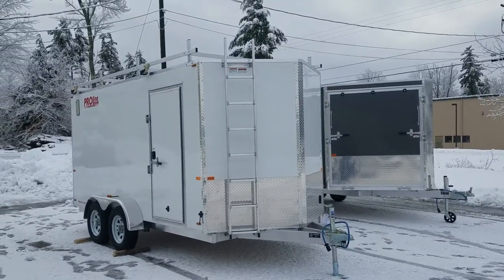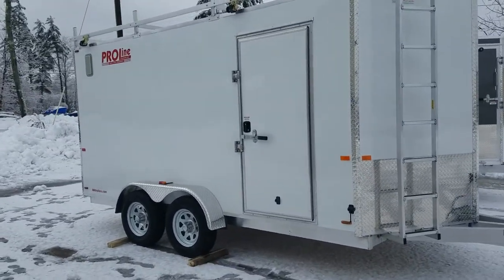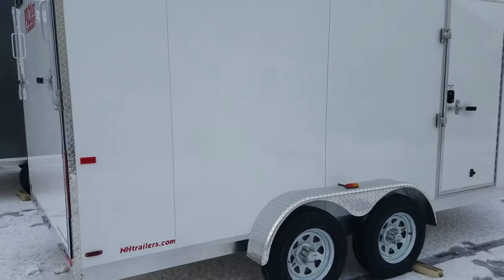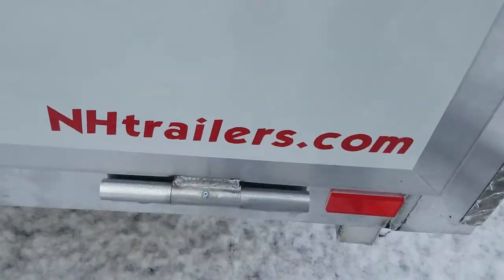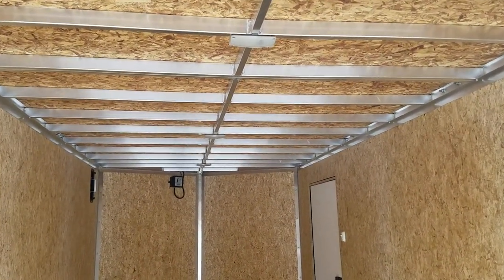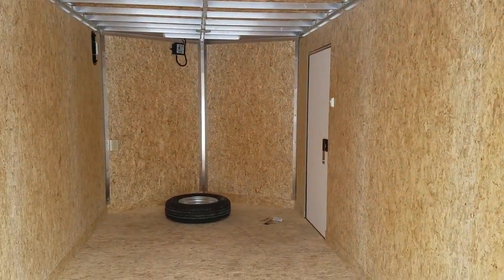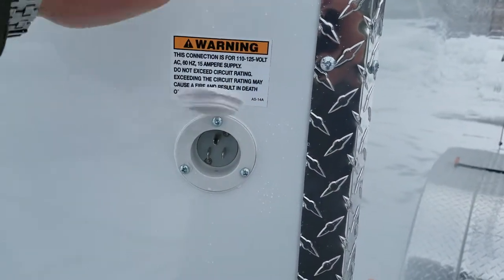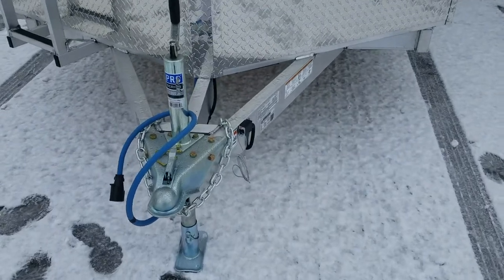Aluminum Construction Trailer, 7x14 enclosed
A quick walk around of a custom built 7x14 contractor trailer.  Factory direct from PROLine Products LLC in Milton,  NH.